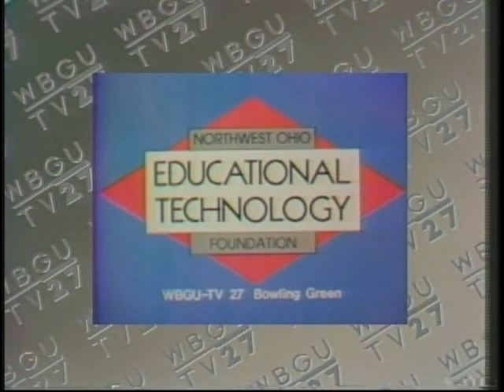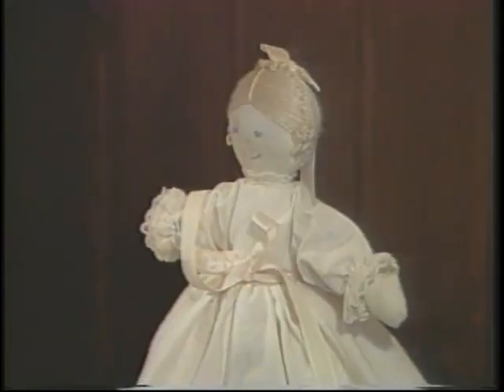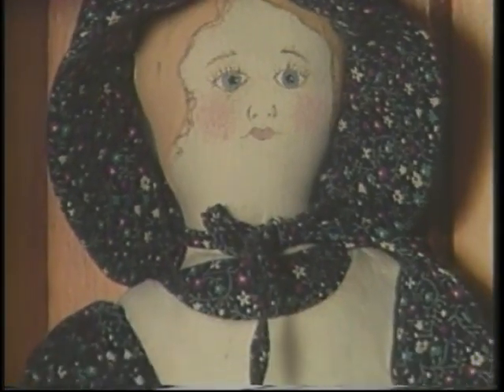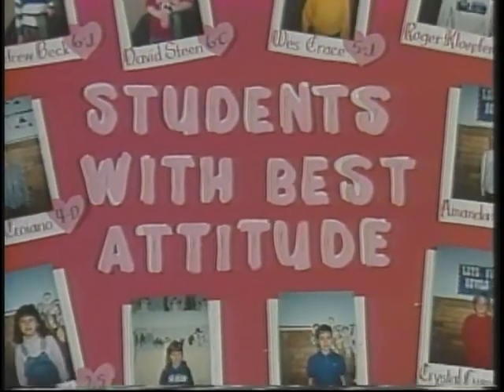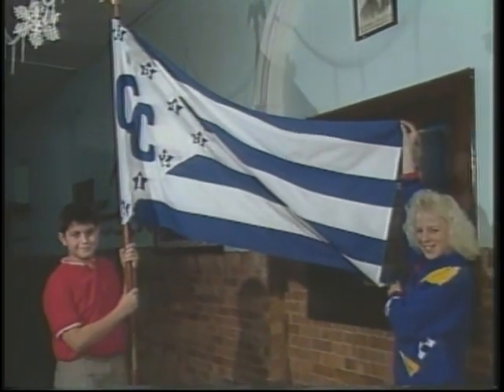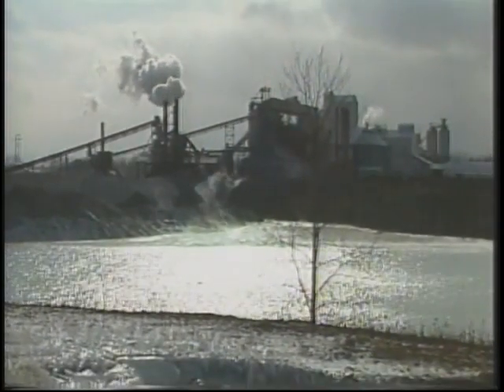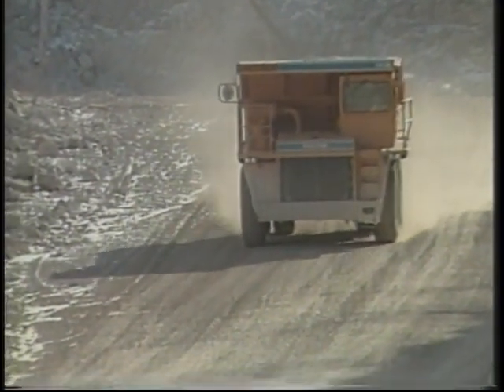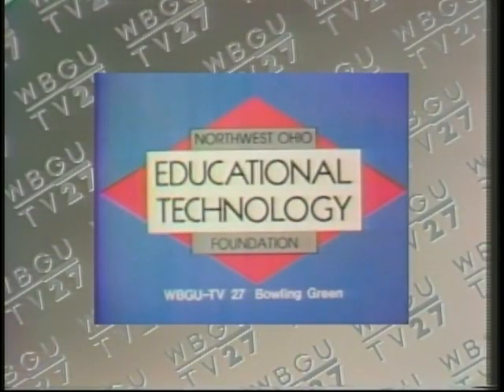News Six Archives - Colonel Crawford Elementary 1989 (Crestline, OH)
From the WBGU PBS archives, the sixth grade class of Colonel Crawford Elementary School in Crestline, Ohio present their News Six stories about their school and town circa 1989!